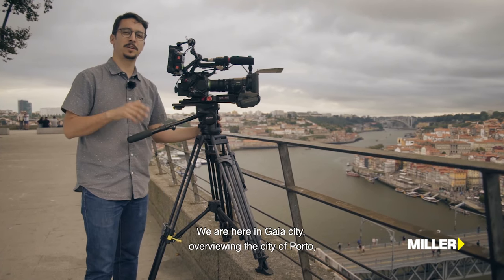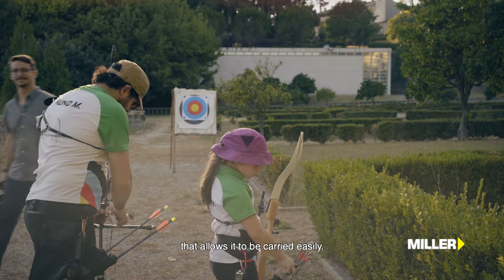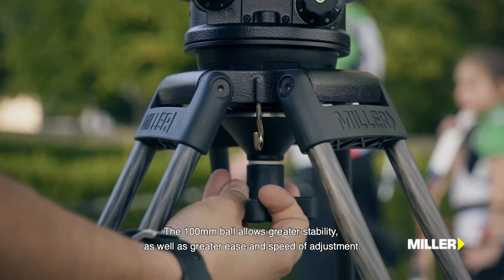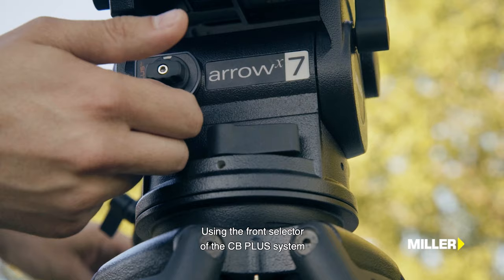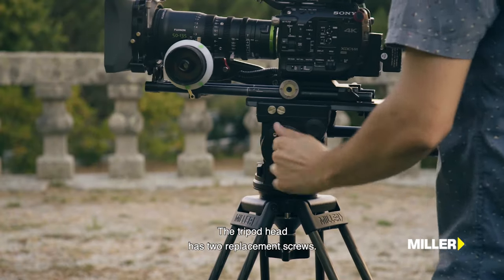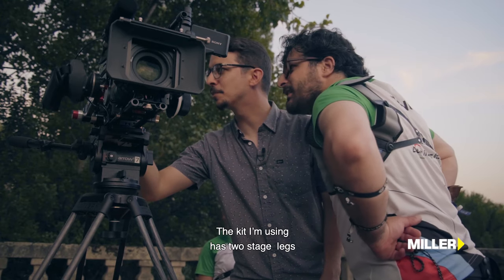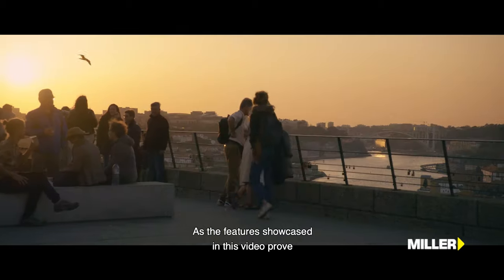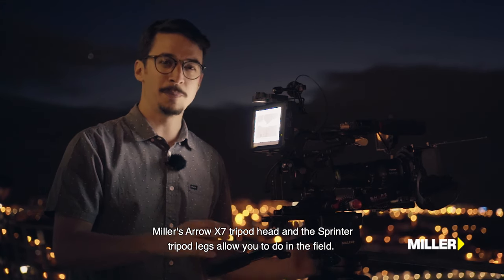EACAMPOS Review Miller Arrow X7 1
🎬 MILLER ARROWX 7 - video review a caminho!!
📣 Sharing some behind-the-scenes images of the Sprinter Tripod System review.

In close collaboration with  EACampos-Vídeo Profissional and Golpe Filmes, supported by Miller Tripods.

Cinematography and presentation by António Morais-Cinematography and Photography.

Camera B ensured by João Tiago.

❗The film highlights the experience of using the fluid arrowX 7 and sprinter legs (carbon fiber), displaying the great versatility achieved in the most diverse scenarios for this fantastic set.

Shot in Porto and spoken in Portuguese! 🇵🇹
Camera A - Sony Fs5 with objective fujinon MK, engraver / Monitor Atomos Shogun, on Tripod Miller arrowX 7 / Sprinter II (carbon fiber).
Camera B - Sony A7sii with objective fujinon MK, on Tripod Miller Compass15 / soil dv in carbon fiber.
Photography - Sony A7riii and objective Carl Zeiss 55 mm F1. 8.

To check out a range of Miller Tripods products,